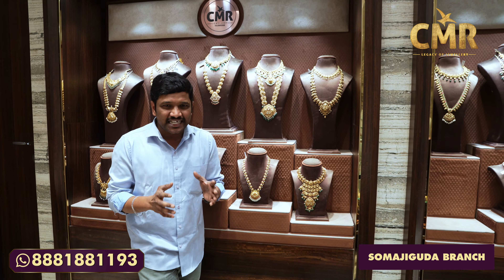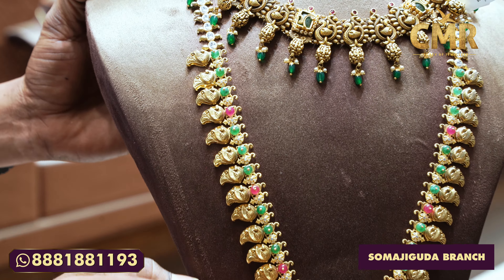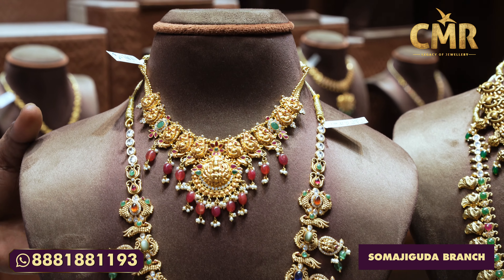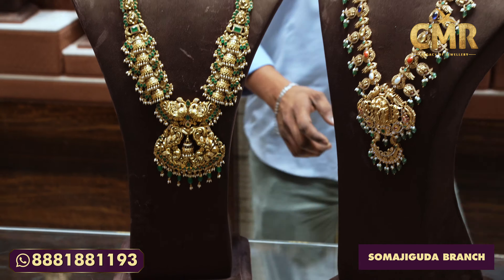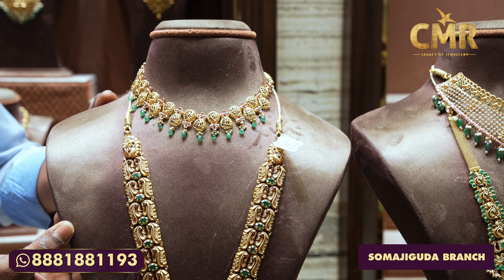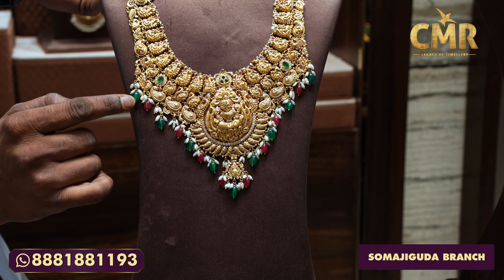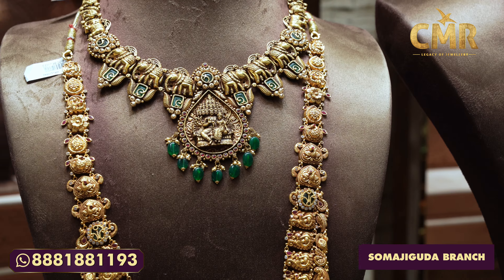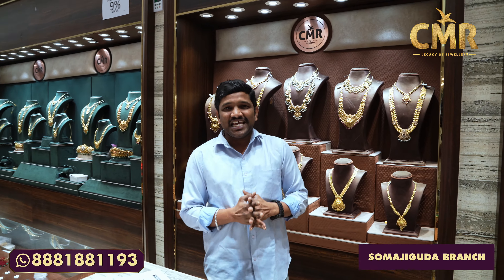Flat 9% off on Wastage || CMR Jewellery || CMR Jewellery Telangana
Social Media -